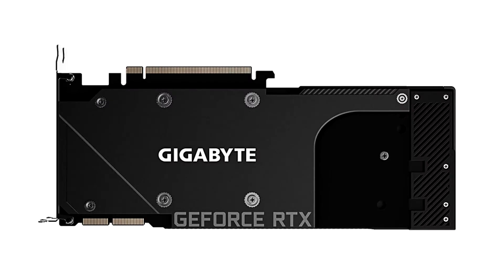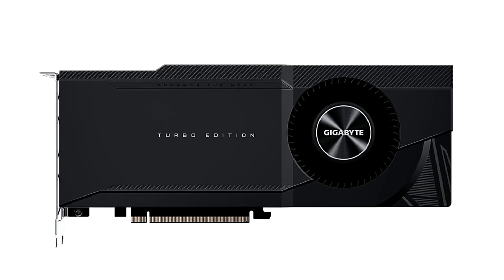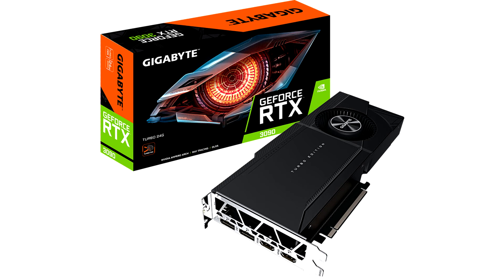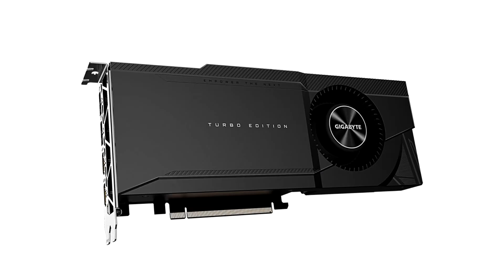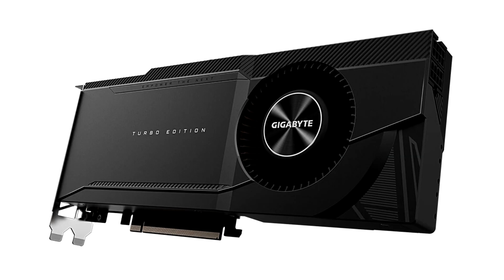GIGABYTE Unveils RTX 3090 TURBO For When You Absolutely Need Lateral Blowers for 350W GPUs